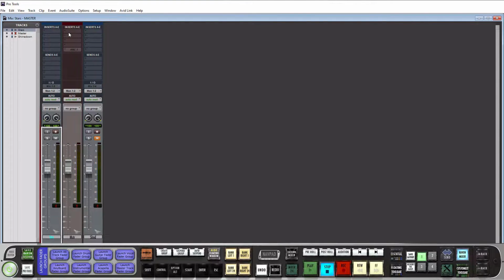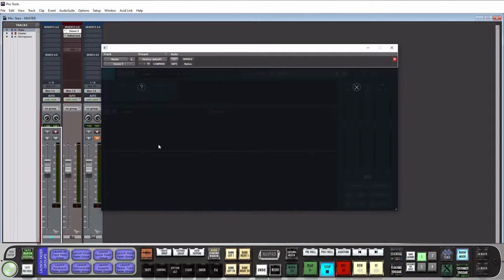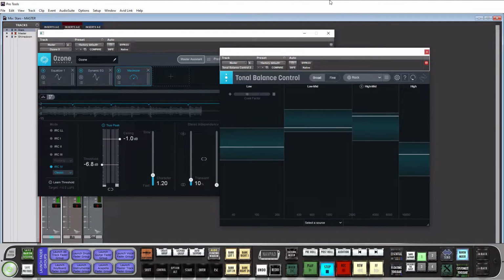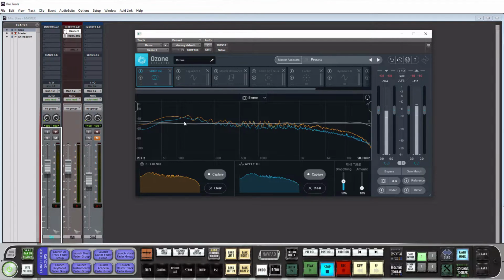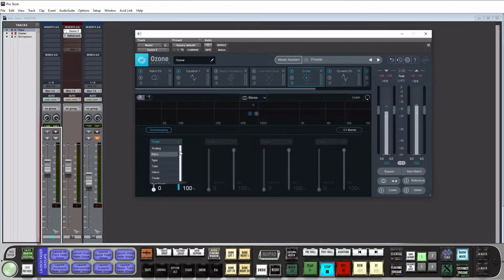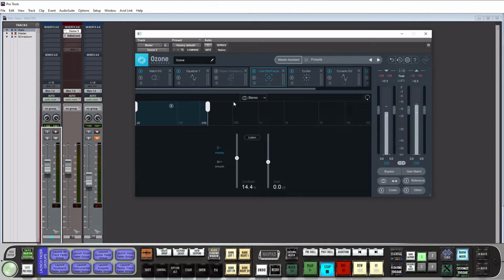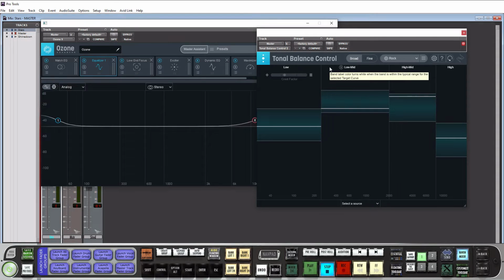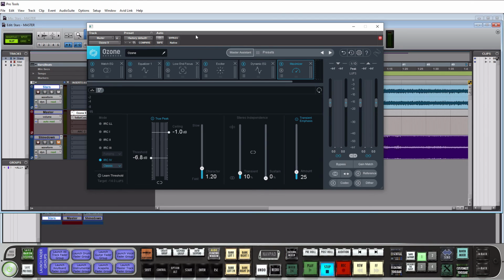How To MASTER A Song Using Izotope Ozone 9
In this video, I will teach you how to master a song using Izotope Ozone 9. We will go over all the different modules, how to implement master assist, and how to properly check your metering for streaming platforms. We will also be using Izotope Tonal Balance Control 2 to check our frequency spectrum. After watching this tutorial you will know how to master a song from start to finish using Izotope Ozone 9. Happy Mastering!

⭐ Izotope Ozone Advanced

00:00 | Introduction
00:56 | Izotope Ozone 9 Plugin Overview
03:26 | Izotope Ozone 9 Master Assistant
10:24 | Izotope Ozone 9 Match EQ Module
15:43 | Izotope Ozone 9 Exciter Module
17:49 | Izotope Ozone 9 Low End Focus Module
20:06 | Izotope Ozone 9 Master Rebalance Module
22:03 | Final Listen & Tweaks
23:56 | Intro/Ending Fades
25:39 | Recap & Final Thoughts

MAKE YOUR STUDIO SOUND AMAZING❗❗❗

izotope | izotope ozone 9 | ozone 9 advanced | izotope ozone 9 advanced